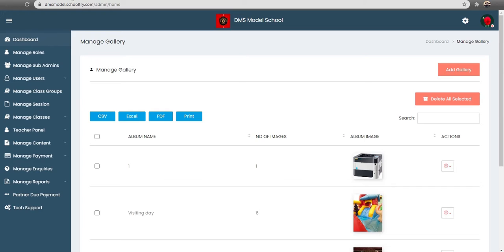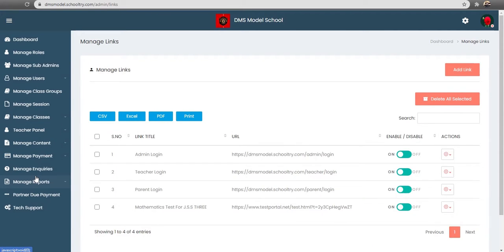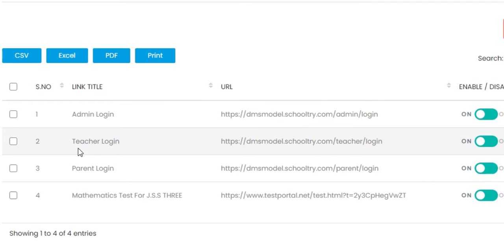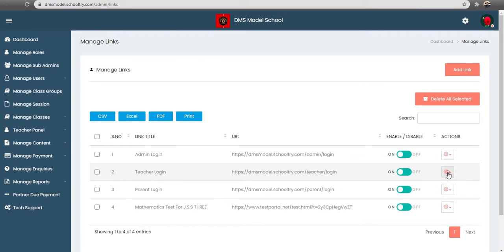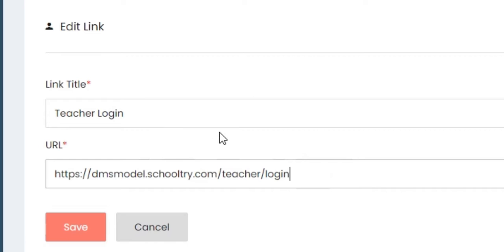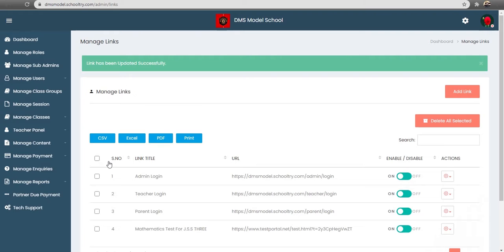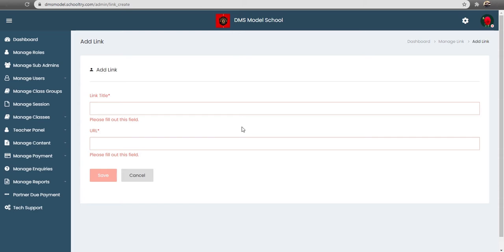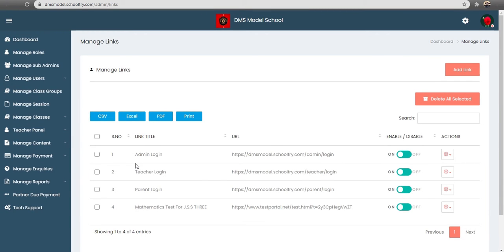HOW TO MANAGE LINKS AS AN ADMIN ( TUTORIAL VIDEO 36)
This video will put you through the do's and don'ts of how to manage your operational links in less than 3 minutes